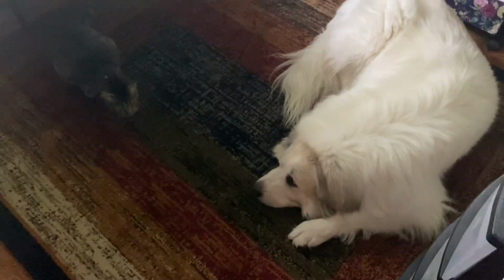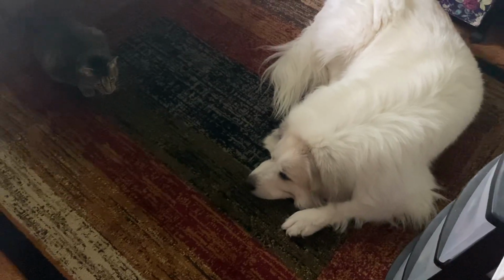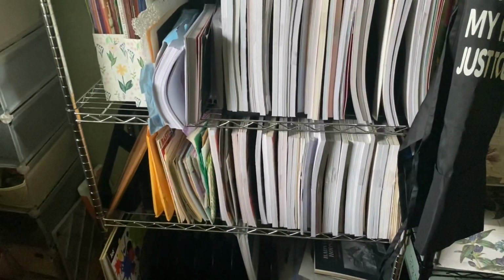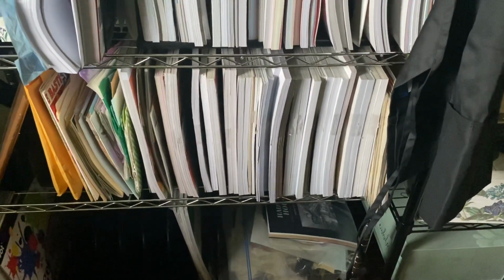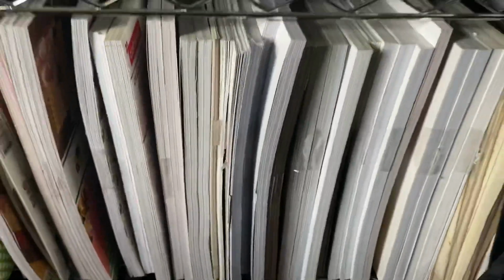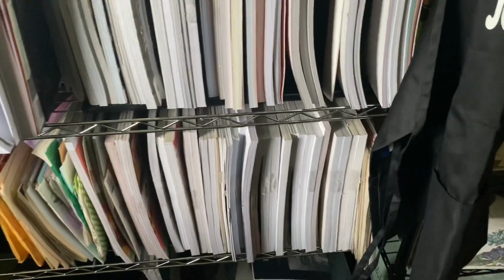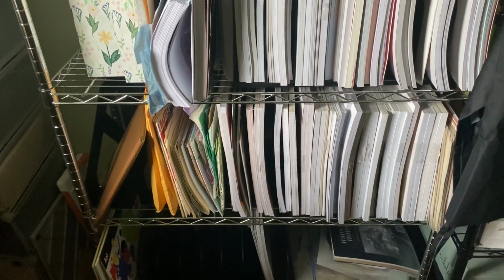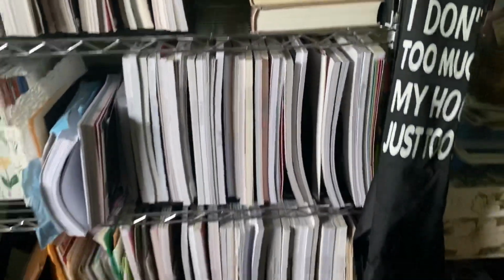12x12 paper pad storage- what works for me😉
Amazon desk organizers work great for 12x12 paper pad storage :

Amazon steel shelving holds up to 350 lb per shelf